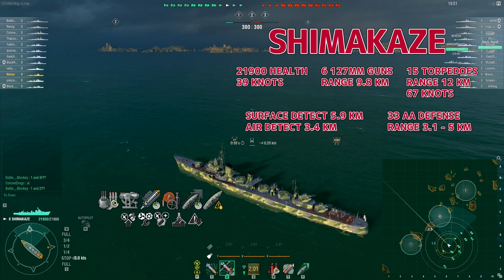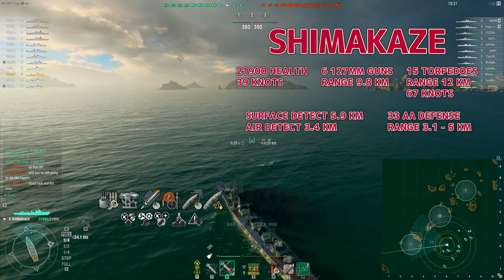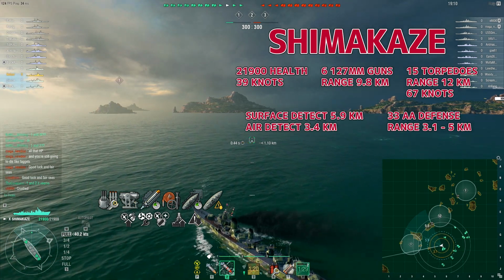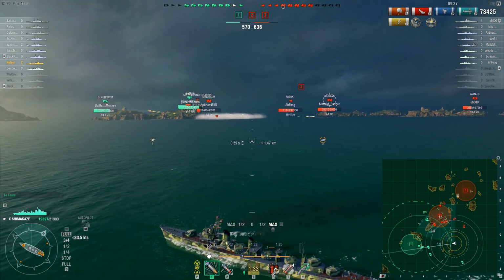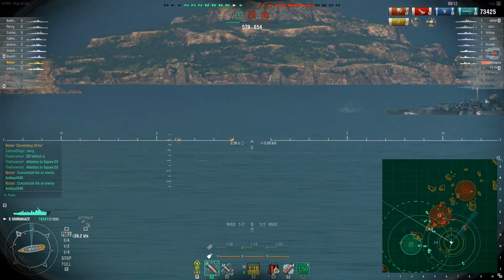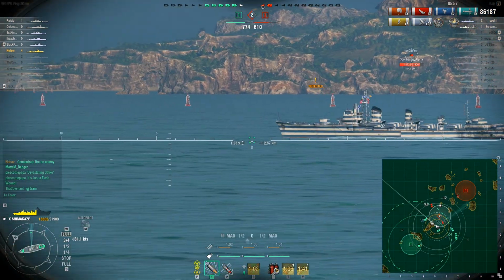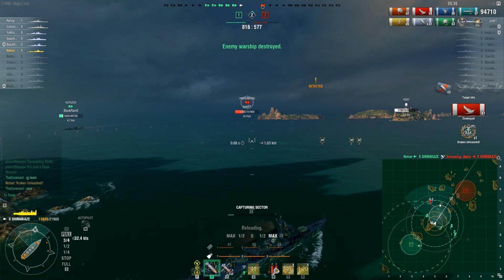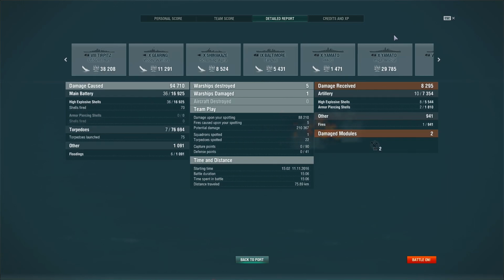World of Warships - Shimakaze Kraken in Bastion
around 18:00 UTC/2:00pm EDT

Shimakaze on The Atlantic moves to capture the 1 sector, we encounter a enemy cruiser that overextended just a bit.  I rotate back to the center and identify a possible enemy smoke location.  A couple enemy battleships attempt a push on a friendly, I try to block it with torpedoes.  The center becomes a little heated with all the ships in the area.  Hope you enjoy the game and have a wonderful day!

Tier X Japanese Destroyer Shimakaze Replay